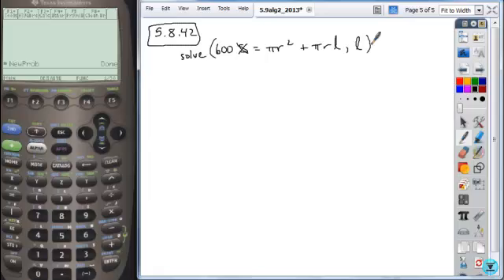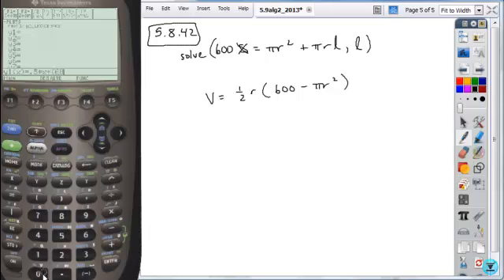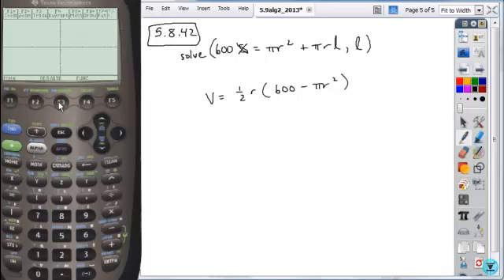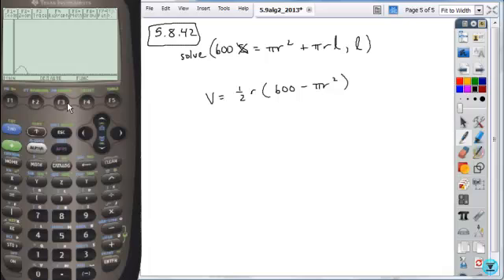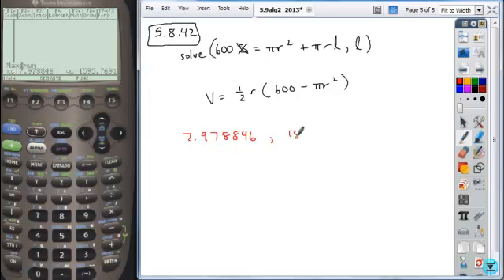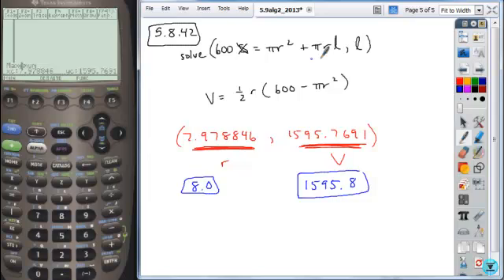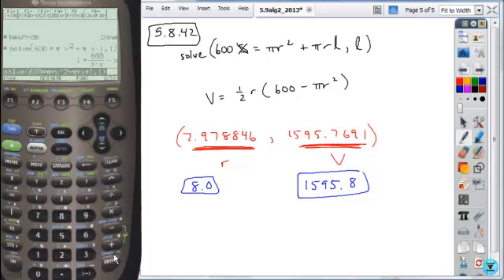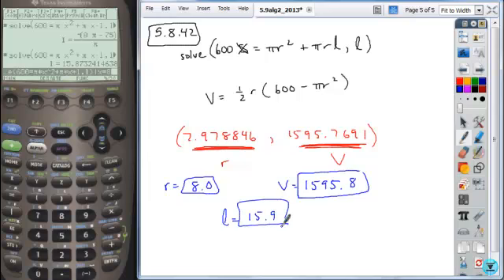5 8alg2 HW42